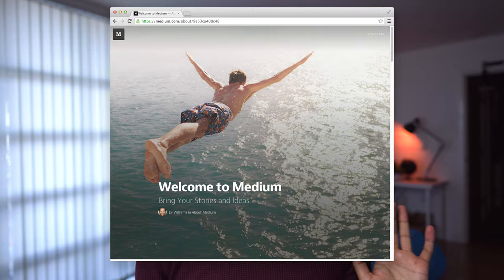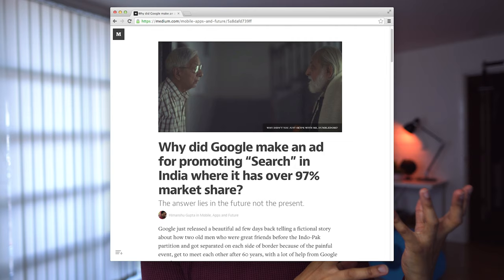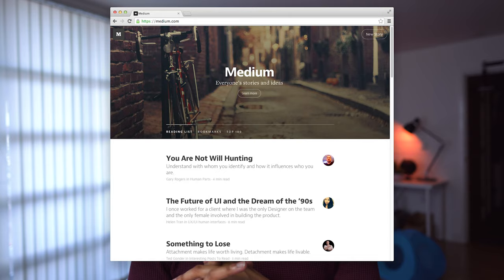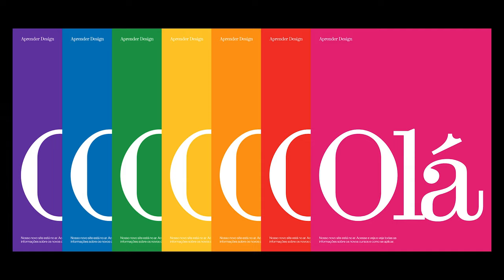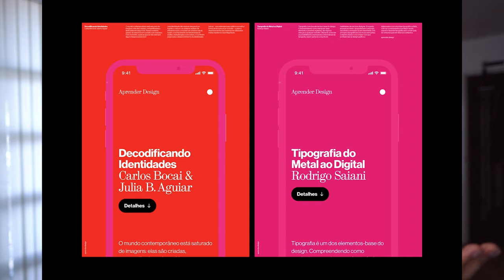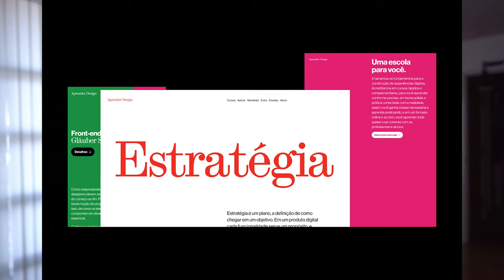How to pick the BEST FONT Combination for your designs.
What is up guys! I know a lot of you guys have been asking me this question, so FINALLY, I am sharing my TOP 10 BEST FONT COMBINATIONS with you! Please share some of your favorite fonts as well because SharingIsCaring!